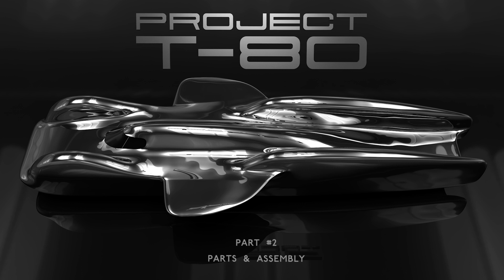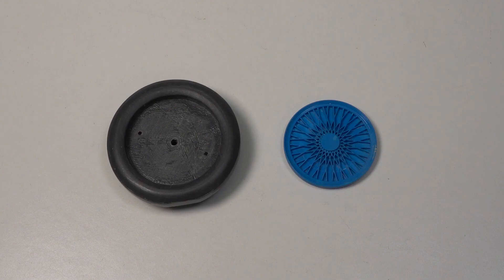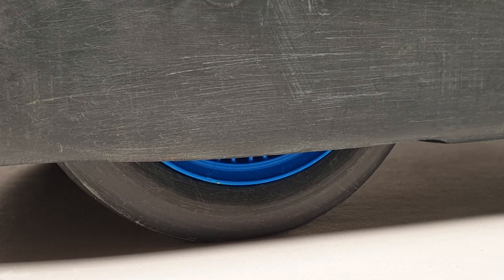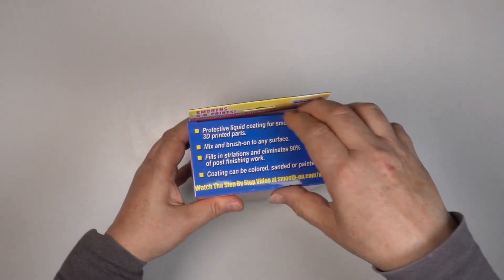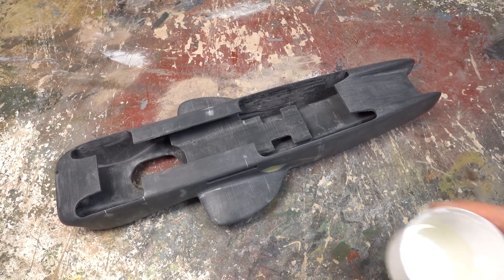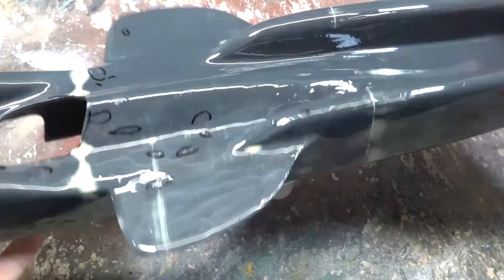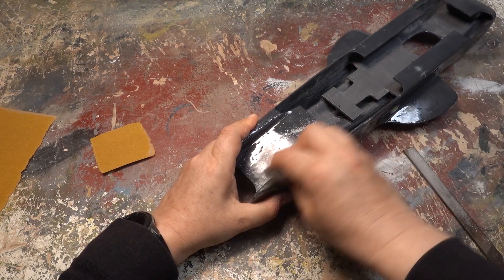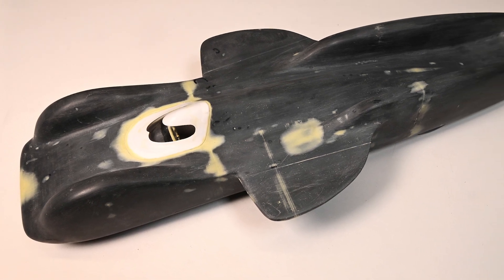PROJECT T-80 PART 2 ‘PARTS & ASSEMBLY’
My project to make a 1:18 scale model of the Mercedes T-80 is going well. This entirely scratchbuilt model is largely 3D printed, but that’s only part of the story. Designing finishing and assembling all the components can be a challenge in its own right. In this episode you will see me take the raw 3D printed parts and transform them into a T-80 ready for paint.